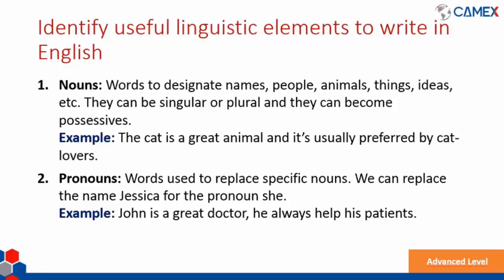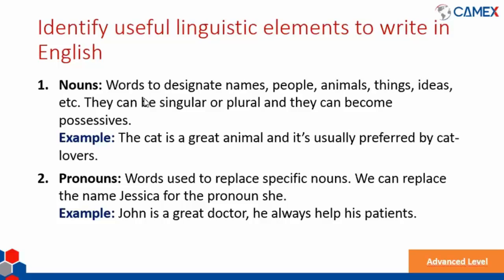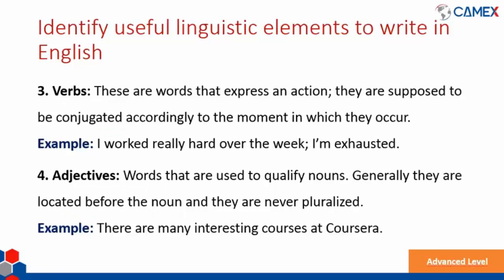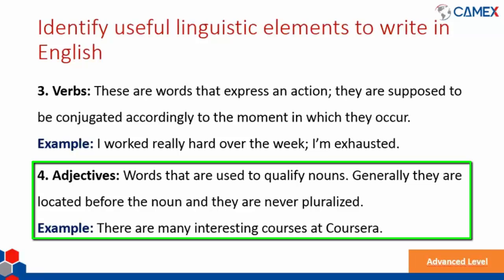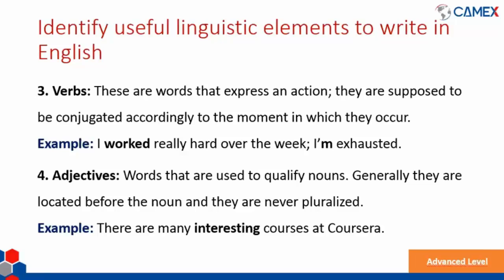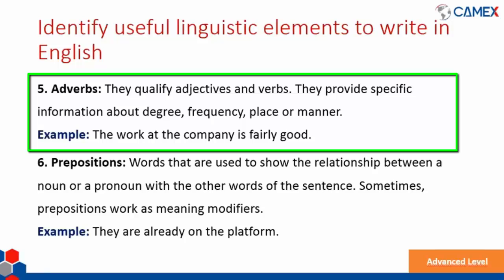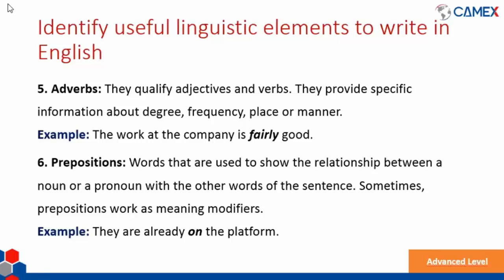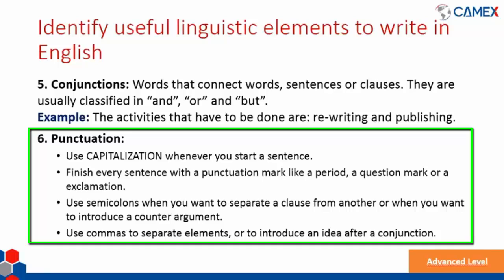Conferencia Online Ingles Empresarial - Lourdes Uzuriaga 10-01-2019